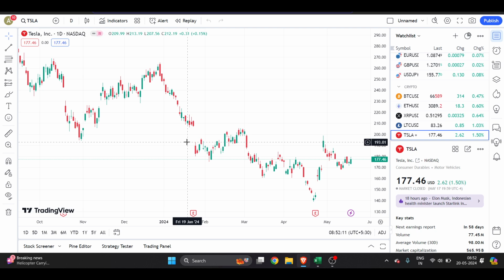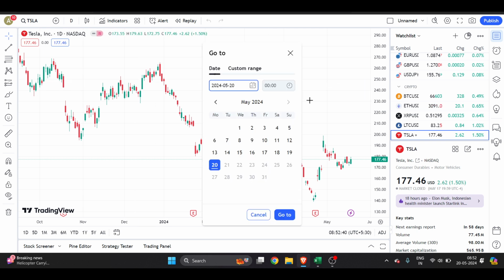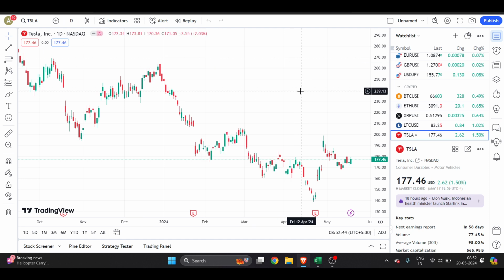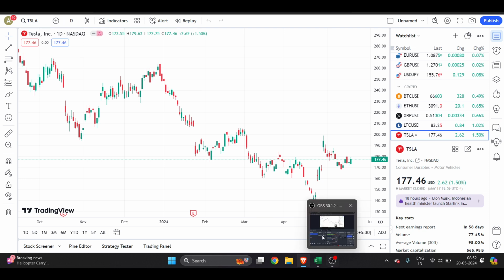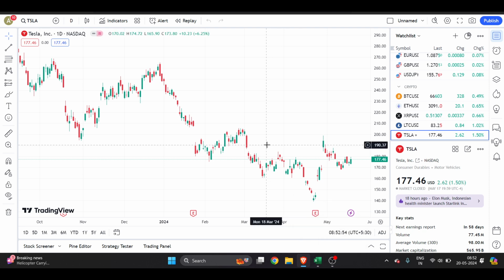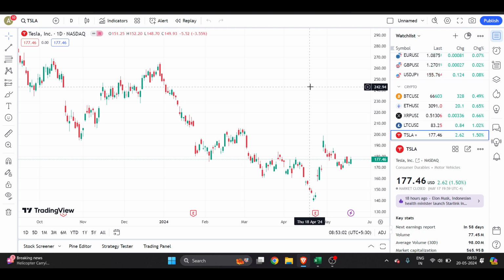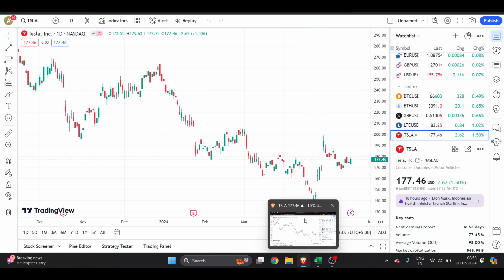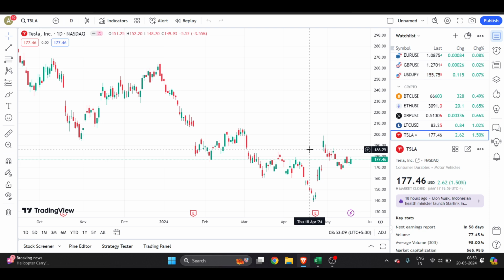HOW TO FIX TRADINGVIEW LAGGING PROBLEM (2024) FULL GUIDE